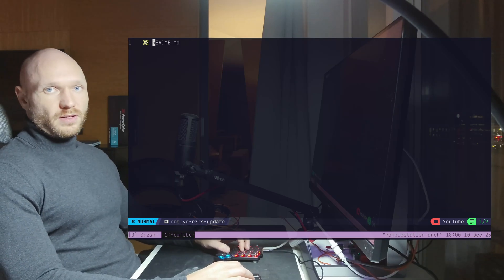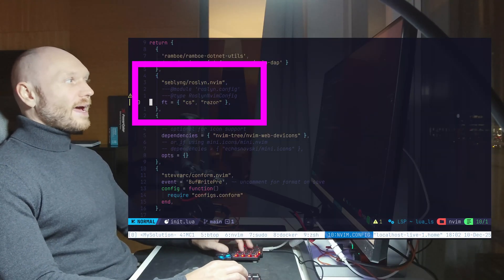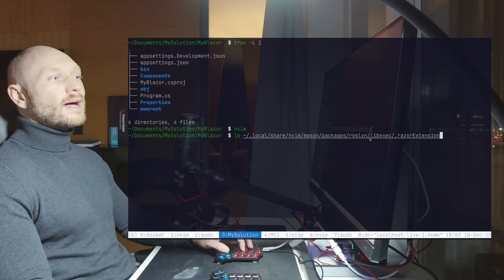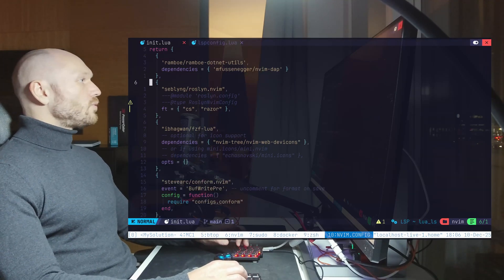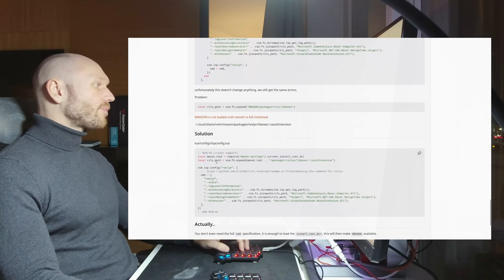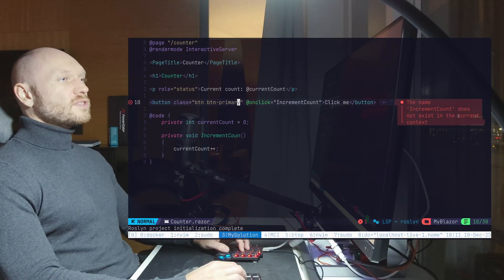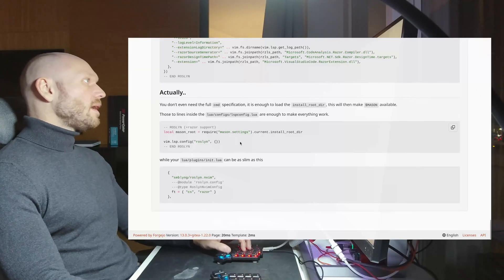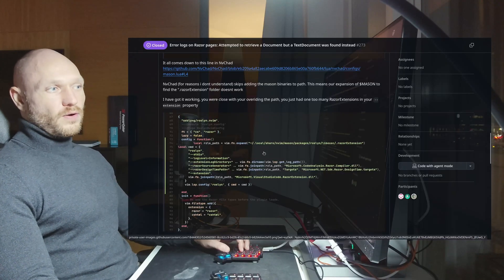Neovim + C# Updates: fixing roslyn.nvim when rzls is no more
A concise walkthrough of updating Neovim for the new Roslyn LSP era, where rzls is deprecated.

Explains why Razor breaks, the .NET 10 dependency, the $MASON initialization trap, and the minimal configuration required to make Roslyn handle both .cs and .razor files cleanly.

links

- "roslyn: -32000: Attempted to retrieve a Document but a TextDocument was found instead" issue on github